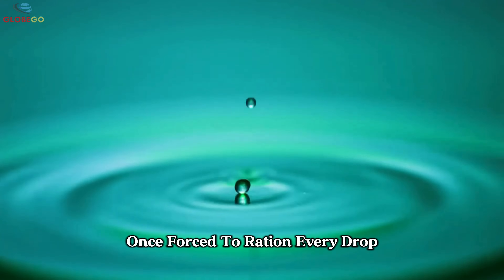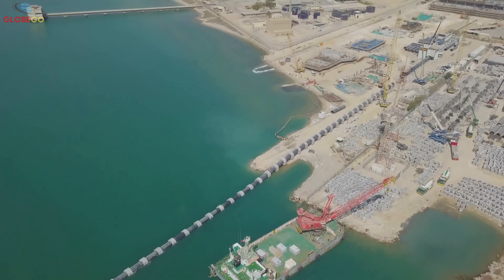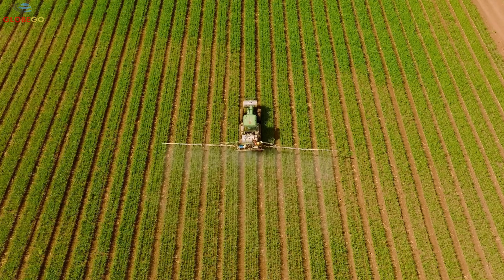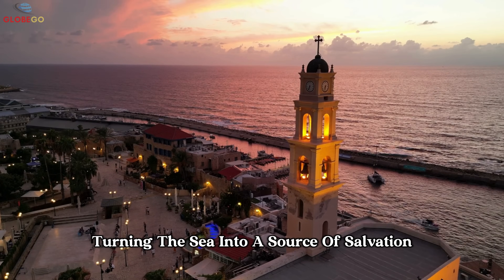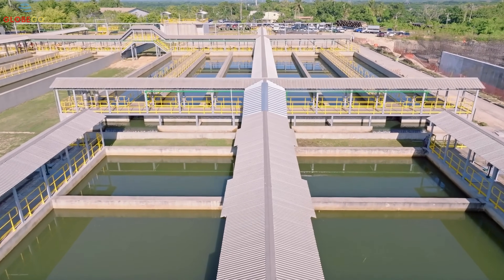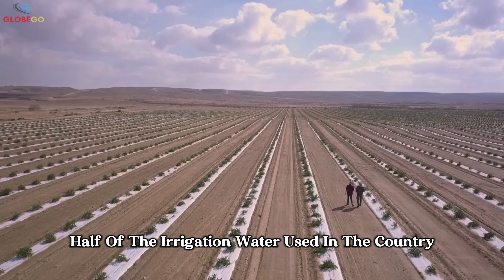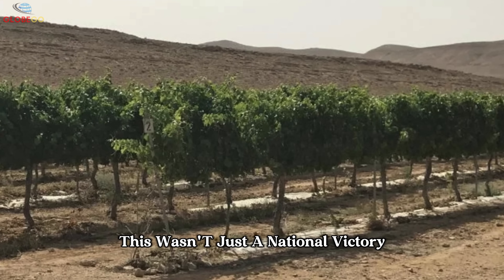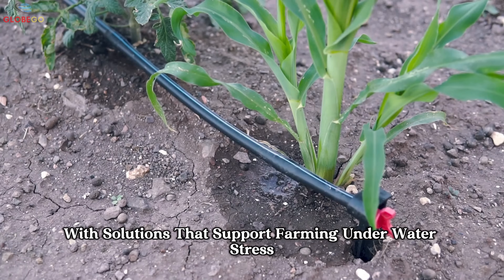Israel’s MASSIVE Water Highway That SAVED a Nation & Could Change The Country Forever! Documentary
Welcome back to GlobeGo! In today’s travel documentary, we dive into one of the most groundbreaking infrastructure marvels in the Middle East—Israel’s MASSIVE water highway. This isn’t just a story about pipes and pumps—it’s a documentary about survival, innovation, and a vision that changed the course of a nation. Join us as we uncover the untold truths in this documentary, and Discover countries like never before through real, raw documentaries that matter. Buckle up—this documentary is one you won’t forget.

Key Moments:
00:42 A Country Born Thirsty, travel documentary.
02:59 Building the Water Highway, documentary.
06:29 The Desalination Revolution, documentaries.
08:35 Maximizing Every Drop, Discover countries.
11:05 Smart Farms, Smarter Roots, documentary.
12:40 Exporting a Miracle, documentary.
15:17 Tomorrow’s Challenges.
Scientists Found a WWII SUBMARINE IN ARCTIC ICE But What It Was Guarding Shocked World! Documentary
Diver Finds WHALE BEGGING FOR HELP in British Columbia Chilly Water! What He did Amazed! Documentary